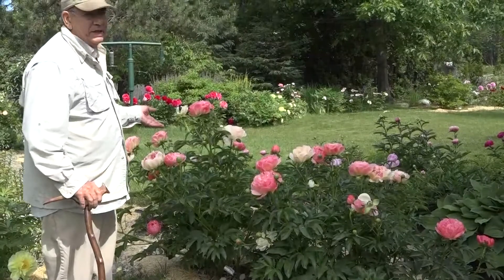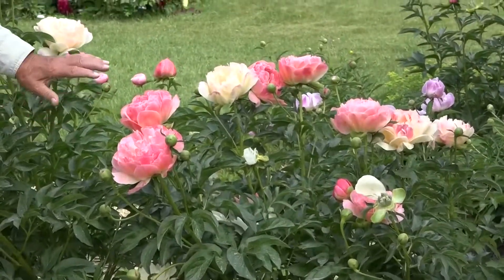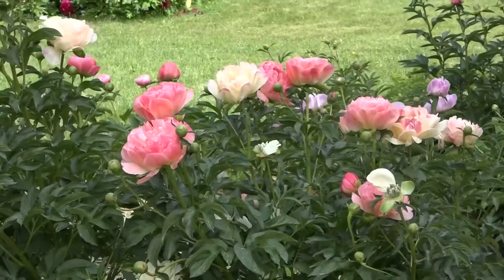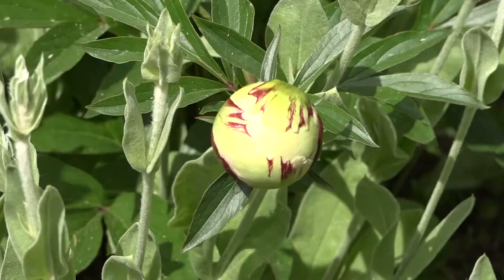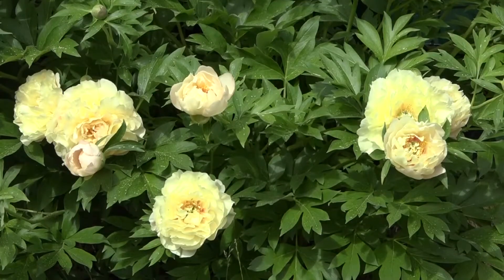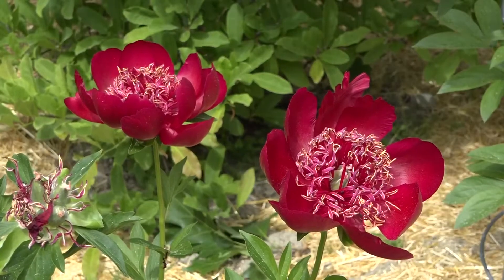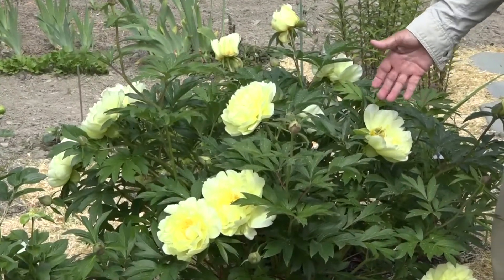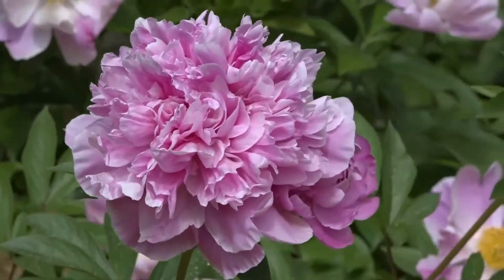Peony Society to hold garden tours